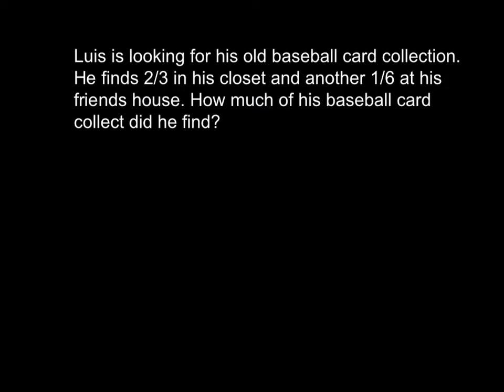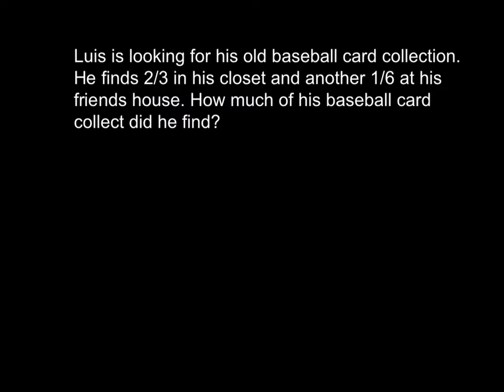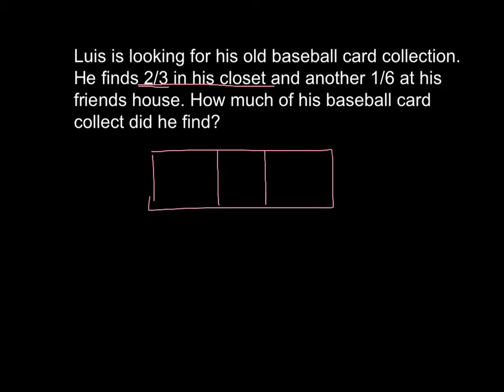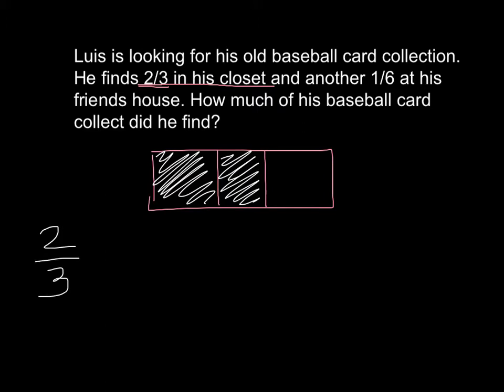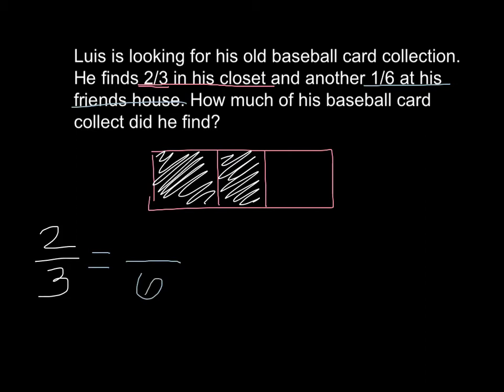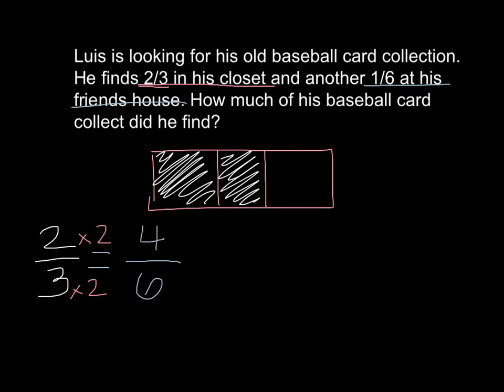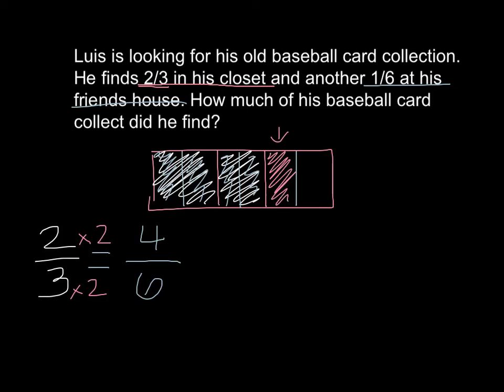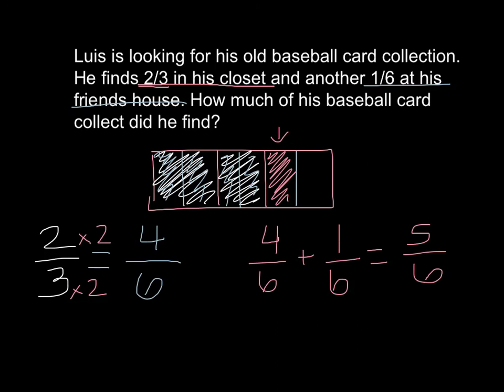adding fractions word problems with unlike denominators